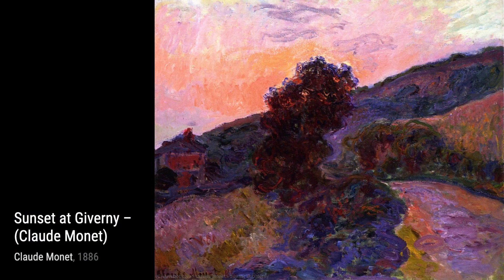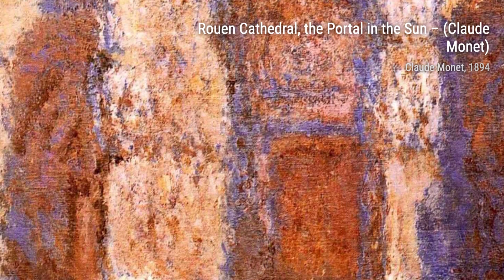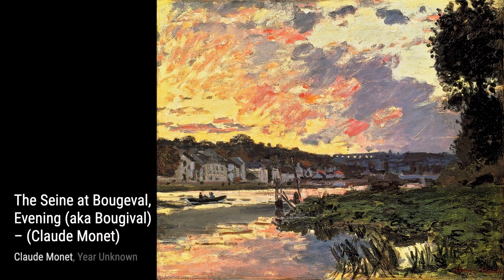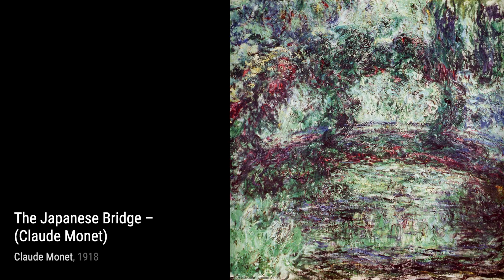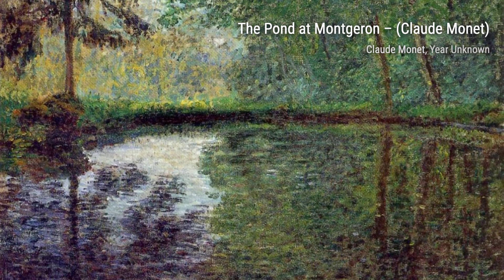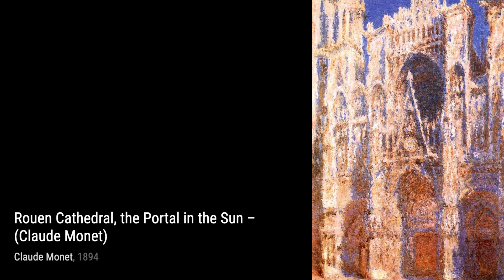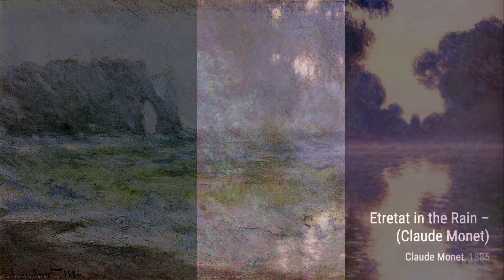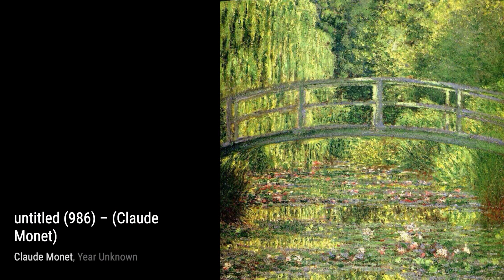2133 Drawings and Paintings by Claude Monet: A Stunning Collection (HD)(Part 47)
Oscar-Claude Monet was a French painter and founder of impressionist painting who is seen as a key precursor to modernism, especially in his attempts to paint nature as he perceived it. During his long career, he was the most consistent and prolific practitioner of impressionism's philosophy of expressing one's perceptions before nature, especially as applied to plein air landscape painting. The term "Impressionism" is derived from the title of his painting Impression, soleil levant, exhibited in 1874 initiated by Monet and his associates as an alternative to the Salon.

Monet was raised in Le Havre, Normandy, and became interested in the outdoors and drawing from an early age. Although his mother, Louise-Justine Aubrée Monet, supported his ambitions to be a painter, his father, Claude-Adolphe, disapproved and wanted him to pursue a career in business. He was very close to his mother, but she died in January 1857 when he was sixteen years old, and he was sent to live with his childless, widowed but wealthy aunt, Marie-Jeanne Lecadre. He went on to study at the Académie Suisse, and under the academic history painter Charles Gleyre, where he was a classmate of Auguste Renoir. His early works include landscapes, seascapes, and portraits, but attracted little attention. A key early influence was Eugène Boudin who introduced him to the concept of plein air painting. From 1883, Monet lived in Giverny, also in northern France, where he purchased a house and property and began a vast landscaping project, including a water-lily pond.

Monet's ambition to document the French countryside led to a method of painting the same scene many times so as to capture the changing of light and the passing of the seasons. Among the best-known examples are his series of haystacks , paintings of the Rouen Cathedral , and the paintings of water lilies in his garden in Giverny that occupied him continuously for the last 20 years of his life.

Frequently exhibited and successful during his lifetime, Monet's fame and popularity soared in the second half of the 20th century when he became one of the world's most famous painters and a source of inspiration for burgeoning groups of artists.